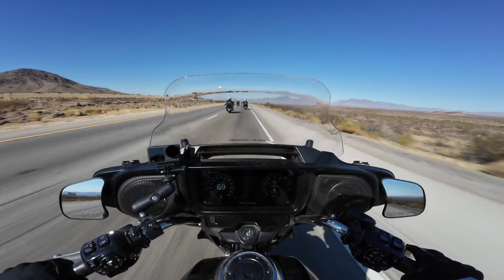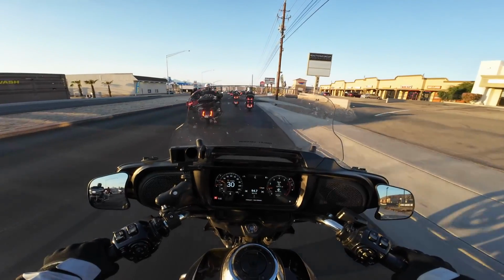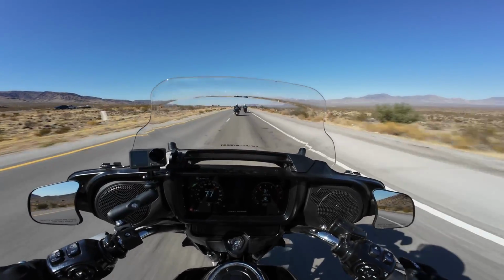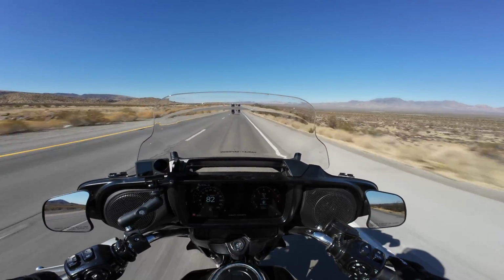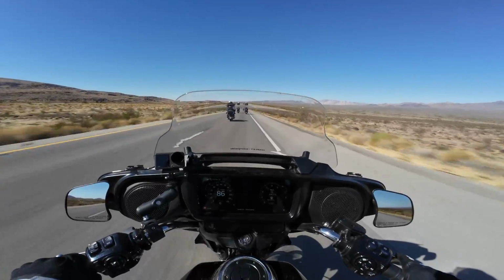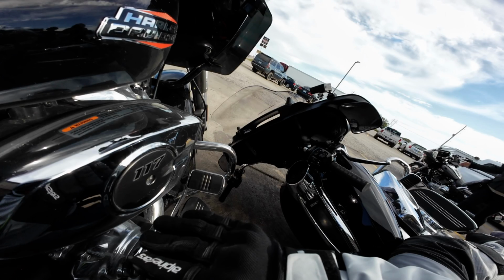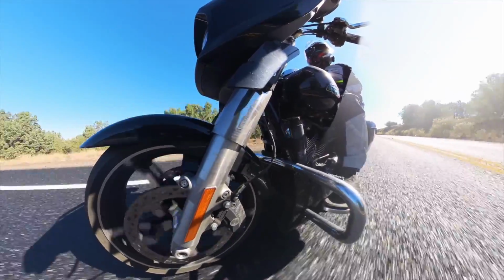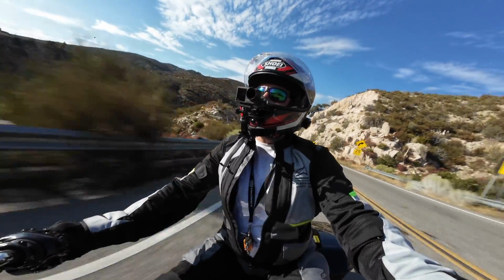Harley-Davidson 2024 Street Glide rider review. ***WARNING*** If easily offended, please STAY AWAY.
If you REALLY enjoyed it and fancy buying me a coffee too, then please follow this link and I will be hugely grateful!

DJI Osmo Action4
DJI Wireless Mic 2 system
DJI Lav mic
DJI Mini 4 pro drone

Helmet camera mount

For Manfrotto Double Clamp to secure your Insta 360 invisible selfie stick and all other heavy duty cameras to motorbikes click here.

Richa Winter Gloves

YouTube channel:  @Wheelie Good TV

Instagram  @Wheelie Good TV

Current bikes owned:
Aprilia RS660, BMW R1200GS, Royal Enfield Continental GT650,  Honda CRF300L, Honda VFR800, Triumph Street Triple 765 RS.

Camera kit used in my vlogs:

2 X DJI Osmo Action 3, Osmo Action 4, DJI Mic2, Insta360 X3, Sony A7Siii, Sony G Master lenses, Intercom is Sena which integrates into my helmet. Drone is the DJI Mavic2 pro. I use Telesin and Polar Pro ND filters on the cameras and the drone.

Helmets: Shoei GT Airll, Shoei Neotec 3.